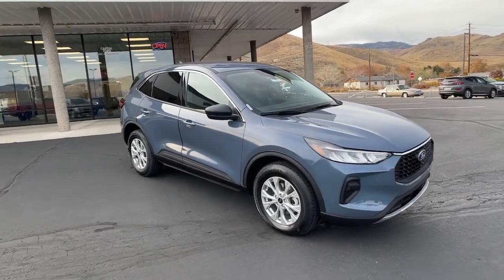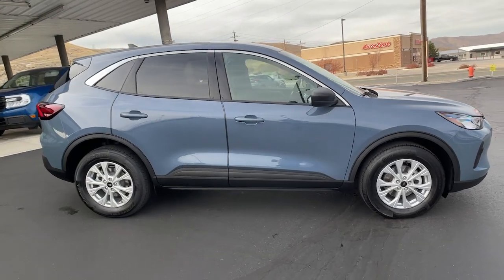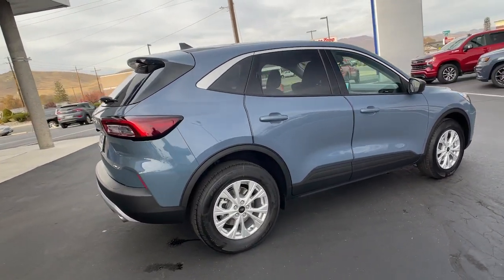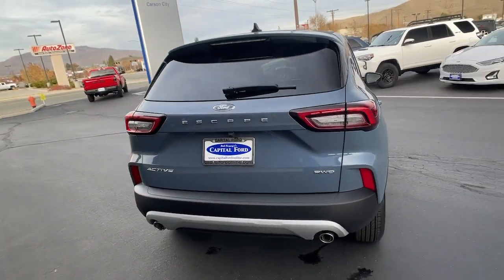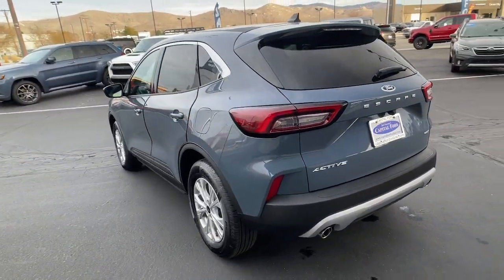2023 Ford ESCAPE Carson City, Reno, Northern Nevada, Susanville, Sacramento, CA 38861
Vapor Blue Metallic New 2023 Ford ESCAPE Active available in Carson City, Nevada at Capital Ford. Servicing the Reno, Northern Nevada, Susanville, Sacramento, CA area.

Capital Ford
3660 S Carson St

Contact Dick Campagnis Capital Ford today for information on dozens of vehicles like this 2023 Ford Escape Active. This SUV gives you versatility style and comfort all in one vehicle. Start enjoying more time in your new ride and less time at the gas station with this 2023 Ford Escape. Few vehicles can match the safety and comfort of this AWD Ford Escape Active. With enhanced performance refined interior and exceptional fuel efficiency this AWD Ford is in a class of its own. Just what youve been looking for. With quality in mind this vehicle is the perfect addition to take home.
4WD type (on demand),ABS (4-wheel),Active grille shutters,Air filtration,Airbag deactivation (occupant sensing passenger),Antenna type (diversity),Antenna type (mast),Anti-theft system (alarm),Anti-theft system (vehicle immobilizer),Armrests (rear center with cupholders),Armrests (rear folding),Assist handle (front),Assist handle (rear),Auto start/stop,Automatic emergency braking (front pedestrian),Automatic emergency braking (front),Automatic emergency braking (rear),Auxiliary audio input (Bluetooth),Auxiliary audio input (USB),Auxiliary audio input (iPod/iPhone),Auxiliary transmission fluid cooler,Axle ratio (3.81),Battery (maintenance-free),Battery saver,Blind spot safety (sensor/alert),Braking assist,Camera system (rearview),Capless fuel filler system,Cargo area light,Center console (front console with armrest and storage),Child safety door locks,Child seat anchors (LATCH system),Clock,Compass,Connected in-car apps (Google POIs),Connected in-car apps (Google search),Connected in-car apps (app marketplace integration),Cornering brake control,Cross traffic alert (rear),Cruise control,Crumple zones (front),Cupholders (front),Cupholders (rear),Daytime running lights (LED),Digital odometer,Door handle color (body-color),Drive mode selector,Driver attention alert system,Driver seat (heated),Driver seat power adjustments (8),Driver seat power adjustments (height),Driver seat power adjustments (lumbar),Driver seat power adjustments (reclining),Electronic brakeforce distribution,Electronic parking brake (auto off),Emergency braking preparation,Emergency locking retractors (front),Emergency locking retractors (rear),Exhaust (dual tip),Exhaust tip color (chrome),Exterior entry lights (approach lamps),External temperature display,Floor mat material (carpet),Floor material (carpet),Floor mats (front),Floor mats (rear),Front air conditioning (automatic climate control),Front air conditioning zones (dual),Front airbags (dual),Front brake type (ventilated disc),Front bumper color (body-color),Front headrests (2),Front headrests (adjustable),Front seat type (bucket),Front seatbelts (3-point),Front shock type (gas),Front spring type (coil),Front stabilizer bar (diameter 27 mm),Front struts (MacPherson),Front suspension classification (independent),Front suspension type (lower control arms),Front wipers (speed sensitive),Front wipers (variable intermittent),Fuel economy display (MPG),Fuel economy display (range),Gauge (tachometer),Grille color (black),Grille color (chrome accents),Headlights (LED),Headlights (auto delay off),Headlights (auto high beam dimmer),Headlights (auto on/off),Headlights (wiper activated),Heated steering wheel,Hill holder control,Impact sensor (door unlock),Impact sensor (post-collision safety system),Infotainment (SYNC),Infotainment screen size (8 in.),Instrument cluster screen size (8 in.),Interior accents (metallic-tone),Internet radio app (Pandora),Knee airbags (driver),Lane deviation sensors,Lane keeping assist,Liftgate window (fixed),Mirror color (black),Multi-function display,Multi-function remote (proximity entry system),Multi-function remote (trunk release),One-touch windows (1),Overhead console (front),Passenger seat (heated),Passenger seat manual adjustments (4),Passenger seat manual adjustments (reclining),Power brakes,Power door locks (anti-lockout),Power door locks (auto-locking),Power outlet(s) (12V cargo area),Power outlet(s) (12V front),Power outlet(s) (USB cargo area),Power outlet(s) (USB front),Power outlet(s) (USB rear),Power outlet(s) (USB-C front),Power outlet(s) (USB-C rear),Power steering (variable/speed-proportional),Power windows,Power windows (lockout button),Pre-collision warning system (audible warning),Pre-collision warning system (pedestrian detection),Pre-collision warning system (visual warning),Push-button start,Radio (AM/FM),Radio (touch screen display),Radio data system,Reading lights (front),Reading lights (rear),Rear brake type (disc),Rear bumper color (black),Rear headre